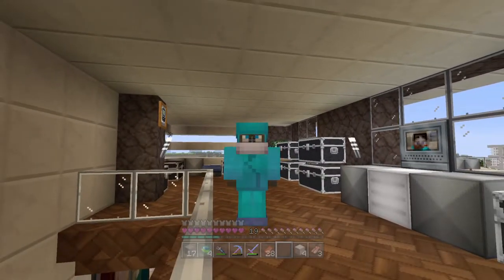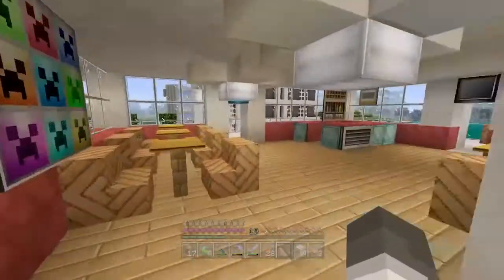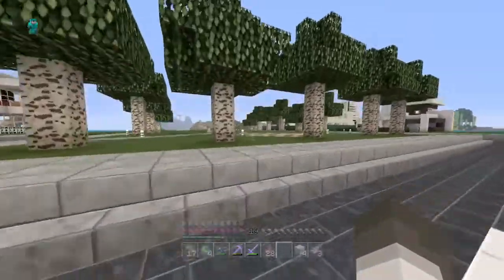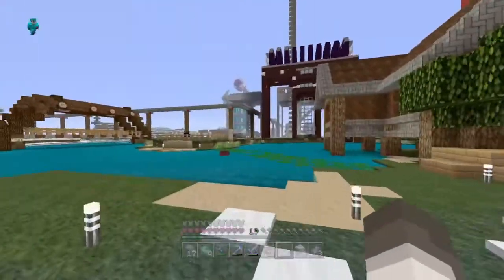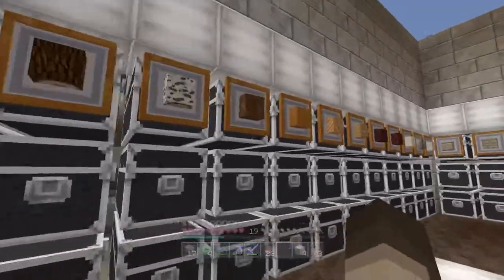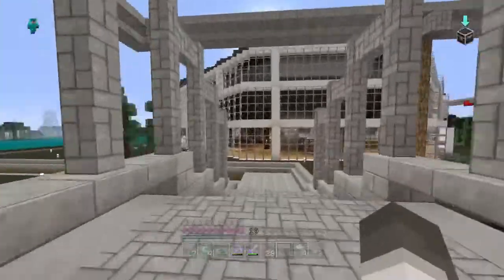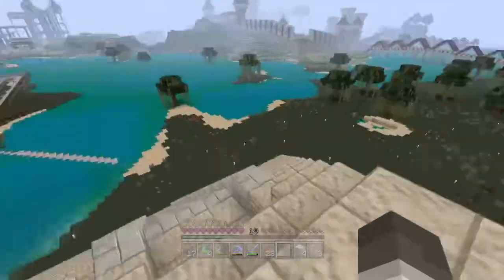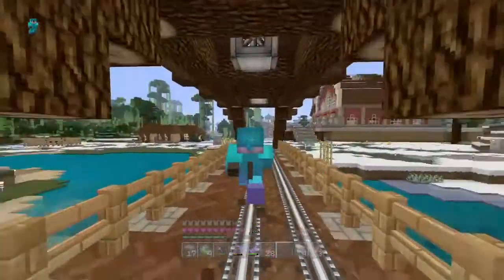Minecraft ps4 survival world tour ep.5 the update.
In this video i tour my survival world and update you on what i have built.